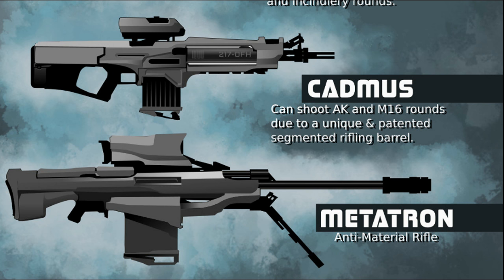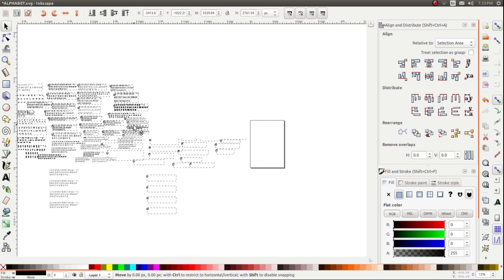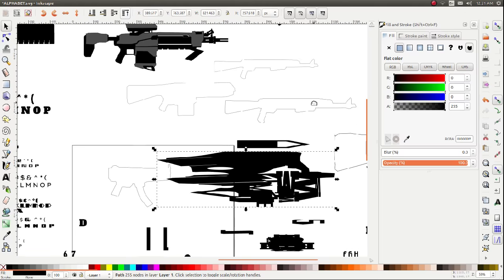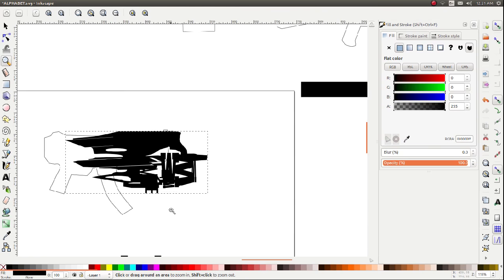Guns Made From Alphabet Inkscape Tutorial Prt 1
This is a video documenting a new experimental design process, using alphabet & fonts as a foundation to create weapons for comics and games. It's part of a series of videos used in the World-Building for The Nomad Universe.